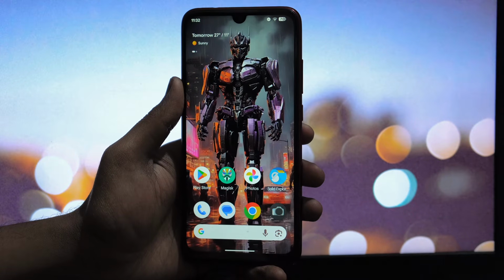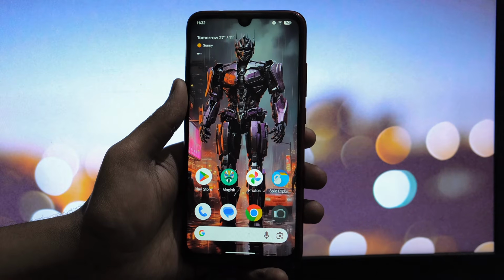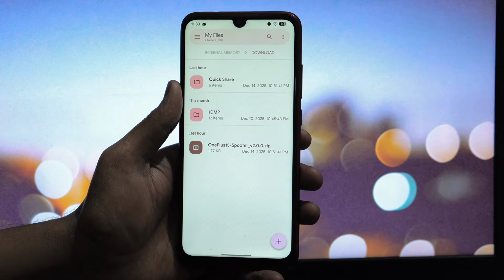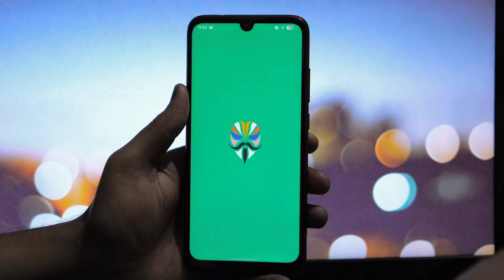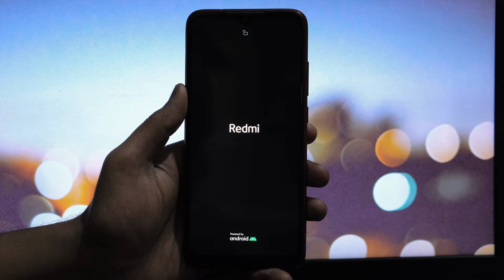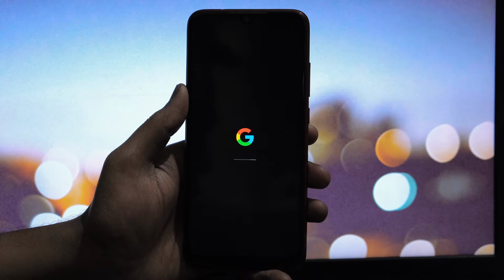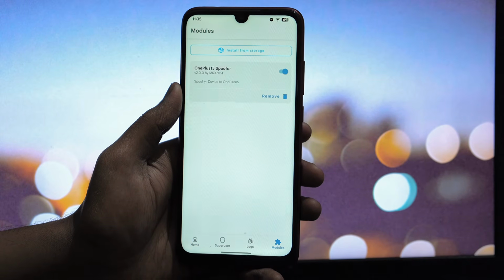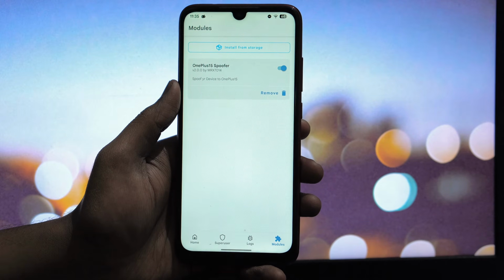🚀 Best Magisk Module 2025: Spoof Device to OnePlus 15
Welcome back, everyone! 👋 In today’s video, I’m showing you how to spoof your Android device to the all-new OnePlus 15! 📲 This method is perfect for gamers who want to unlock 90 FPS or 120 FPS in games like PUBG Mobile, BGMI, and Call of Duty Mobile. 🎮✨

This module works on ALL Android versions and supports every major root manager including Magisk, KernelSU (KSU), KSU-Next, and APatch. 🛠️

⚠️ IMPORTANT: Before installing, make sure to REMOVE any other device spoofing modules (ROG, Pixelify, etc.) to avoid boot loops or system conflicts! 🛑